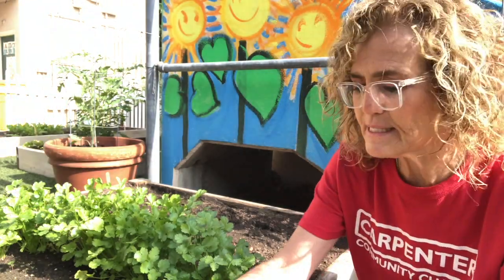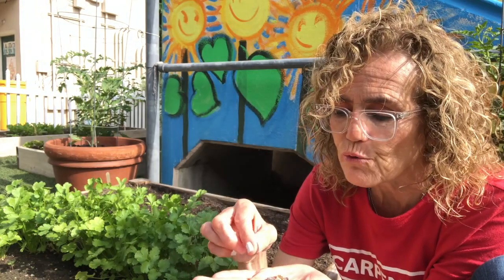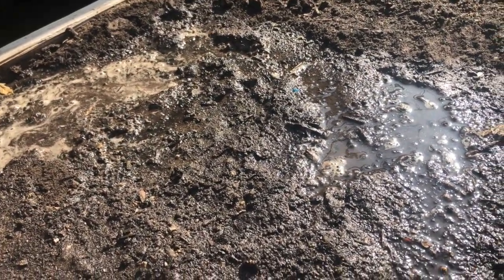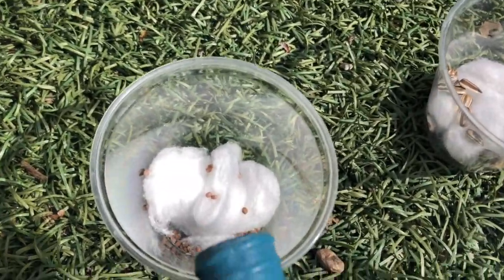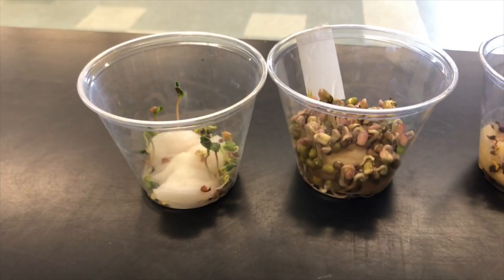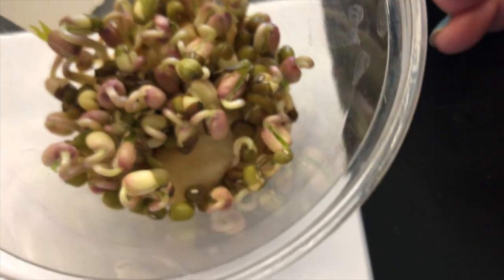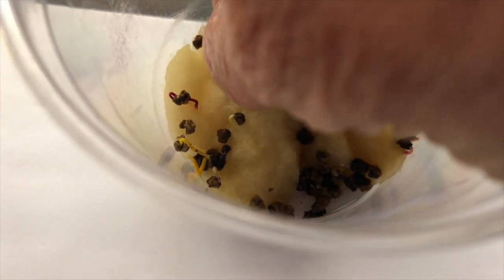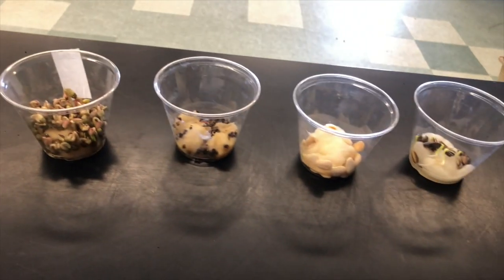Kindergarten/TK, Lesson 7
Planting sunflower seeds in the garden.